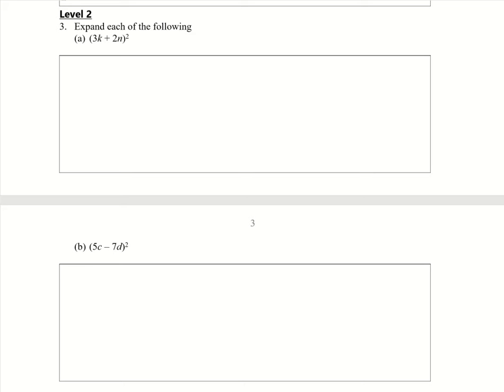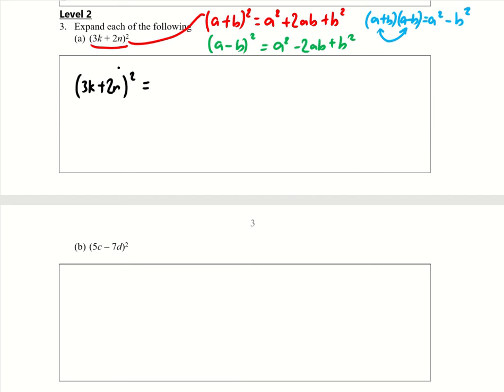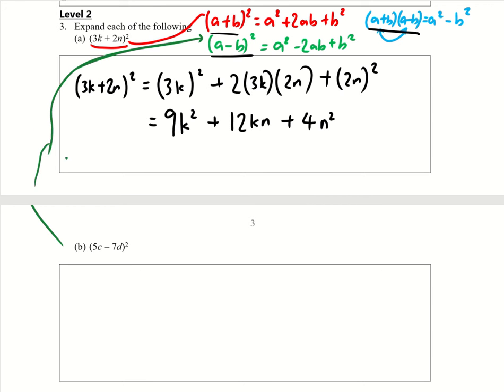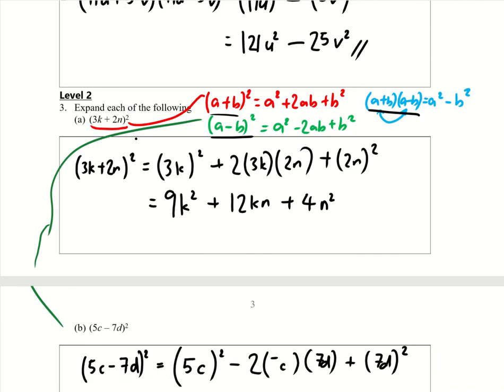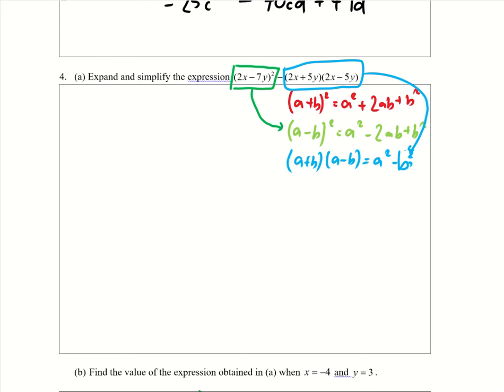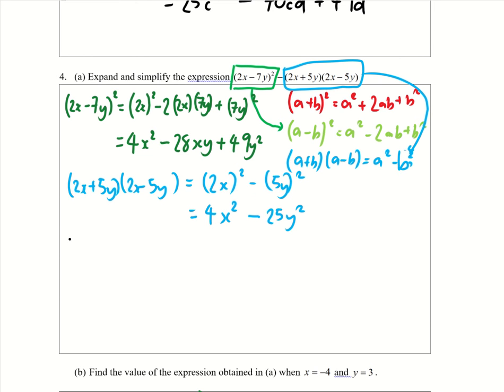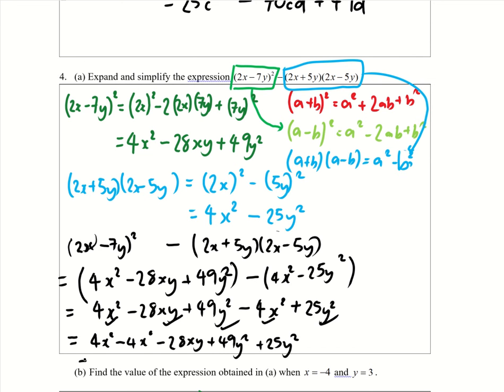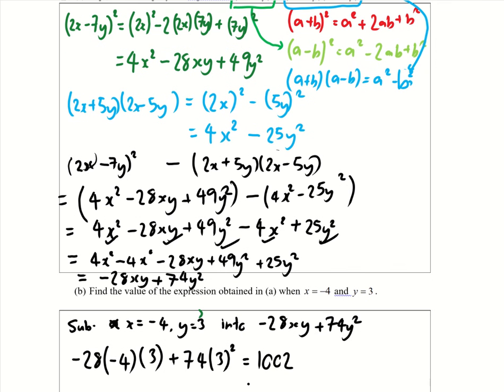8.1 Special Products of Algebraic Expressions (Level 2)